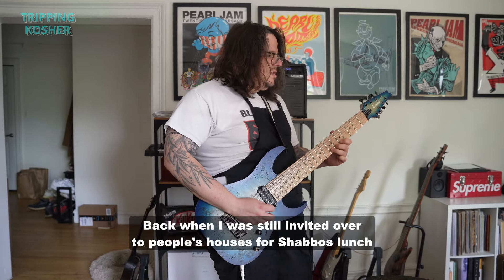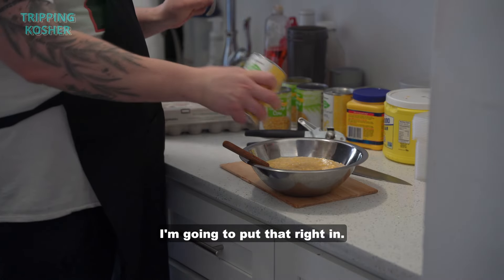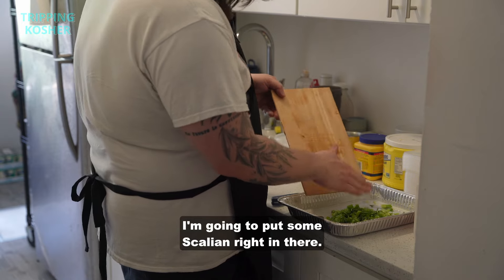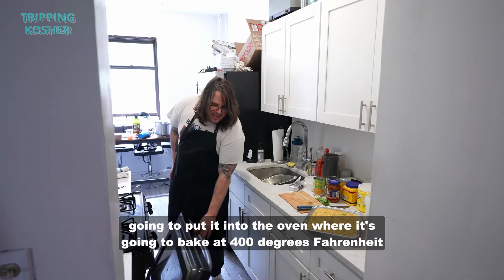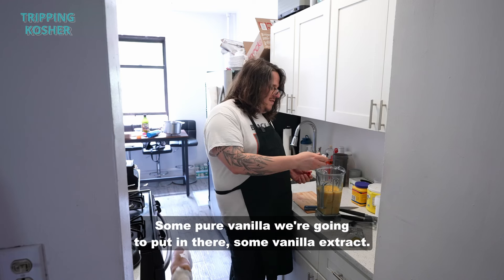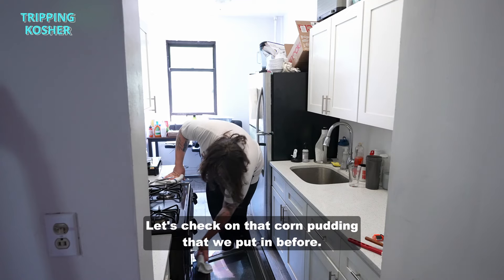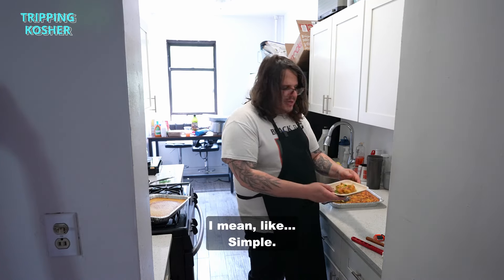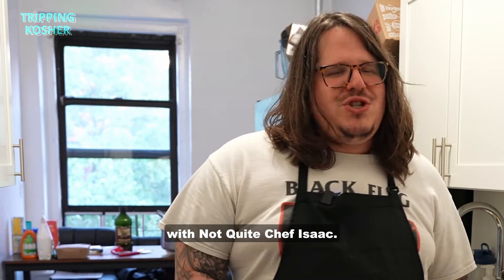Tripping Kosher: "Not Quite" with Chef Isaac - EP 2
Another episode of “Not Quite Fine Dining with Not Quite Chef Isaac” is here! In this episode, we uncover the secrets behind corn kugel, a dish that’s as rich in history as it is in flavor.

But in the second process, Chef Isaac takes it up a notch. He blended all the ingredients together with maple syrup, vanilla extract, white sugar, and salt. Once they’re blended into a paste, he sieved them into the baking bowl and put it in the oven.

Finally, we witnessed the grand reveal as the corn pudding emerged from the oven. The savory version is topped with scallions and a drizzle of spicy honey, while the sweet rendition gets a dusting of sugar, caramelized to perfection. Each dish is a visual and flavorful testament to Chef Isaac’s culinary prowess and creativity.

Whether you're looking to perfect your corn pudding game or simply enjoy a cooking adventure, this video can help you make a Southern corn pudding with a kosher twist in your kitchen.

Chapters:
00:00 - Introduction
00:51 - 1st Way to Make Corn Kugel
03:12 - Baking
03:50 - 2nd Way to Make Corn Kugel
05:20 - Conclusion